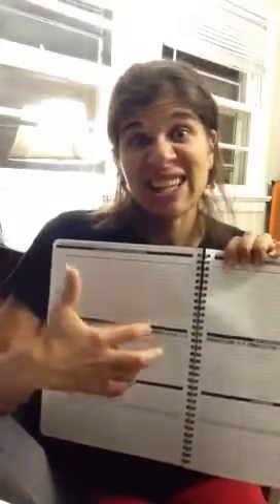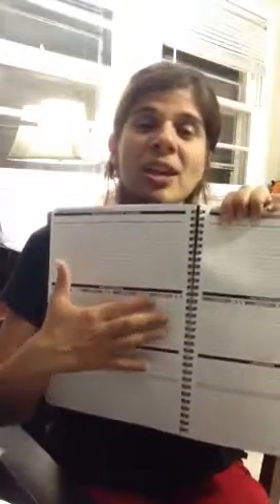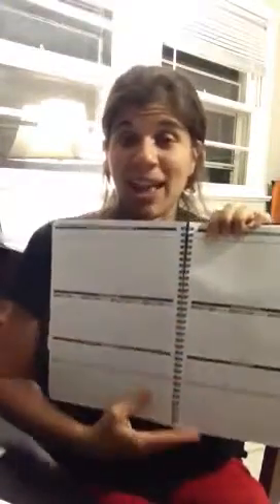Planner Pad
Want to know more about getting organized? Check out Chalene Johnson's 30 day push.